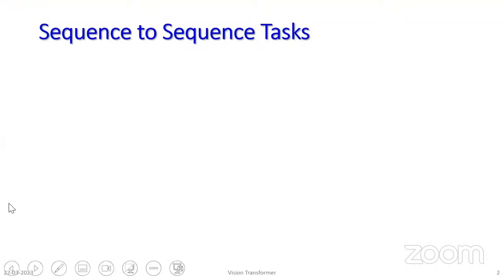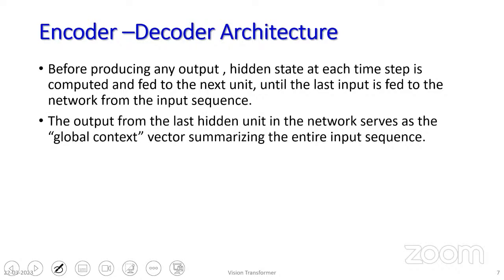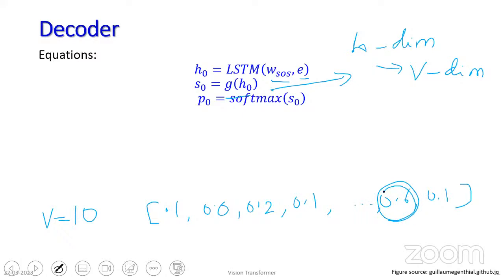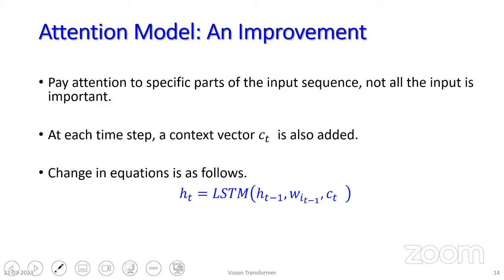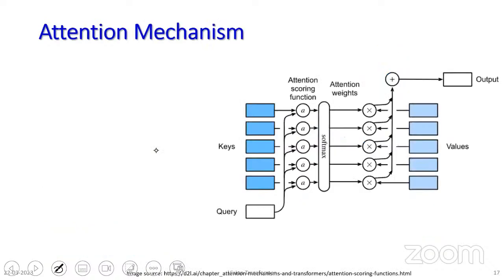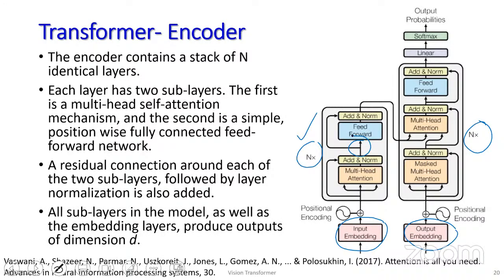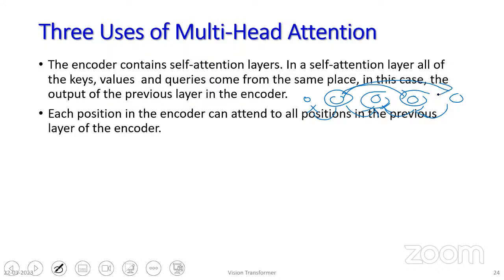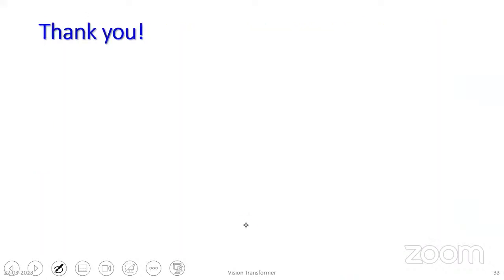AI&ML: Vision Transformer - Prof. Aparajita Ojha